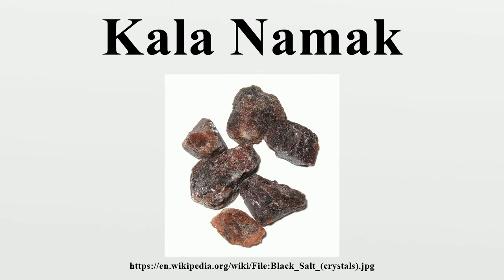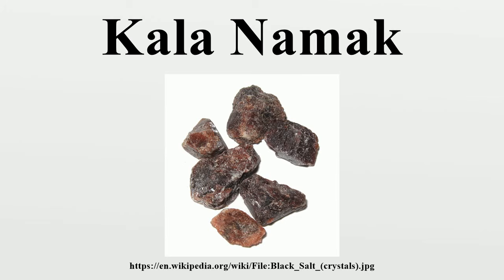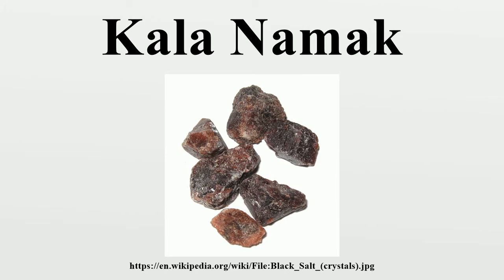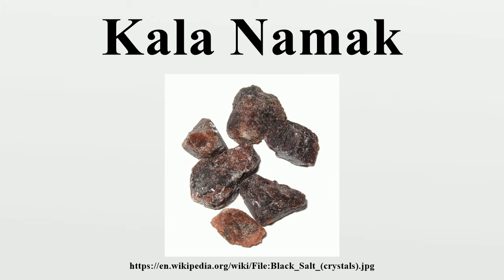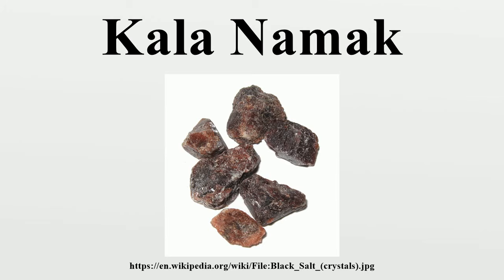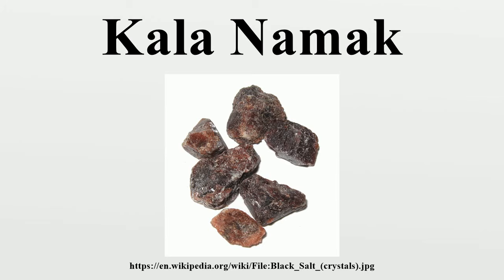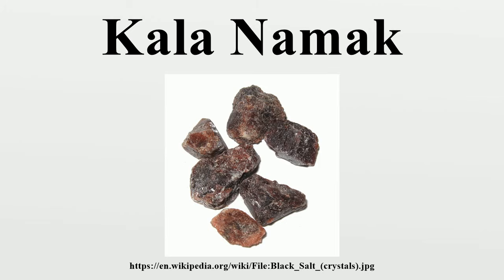Kala Namak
Kala Namak or Himalayan Black Salt, also known as Sulemani Namak, Black Salt, Bit Lobon , Kala Noon or Bire Noon in Nepal, is a type of rock salt, a salty and pungent-smelling condiment used in South Asia.The condiment is composed largely of sodium chloride with several other components lending the salt its colour and smell.

Image-Copyright-Info
Author-Info:   Sushant savla

Image-Copyright-Info